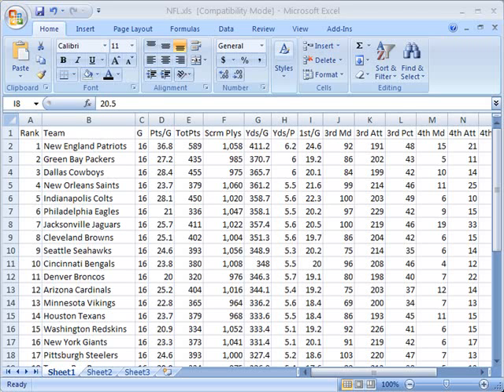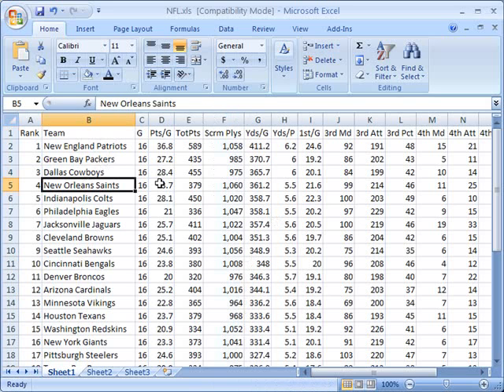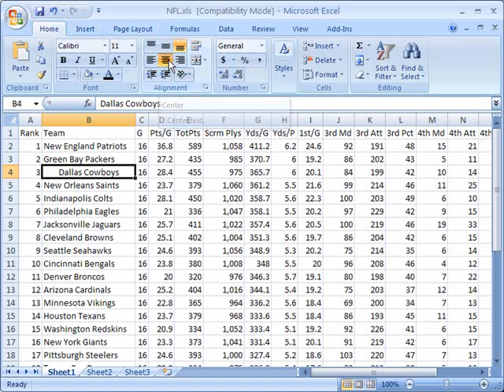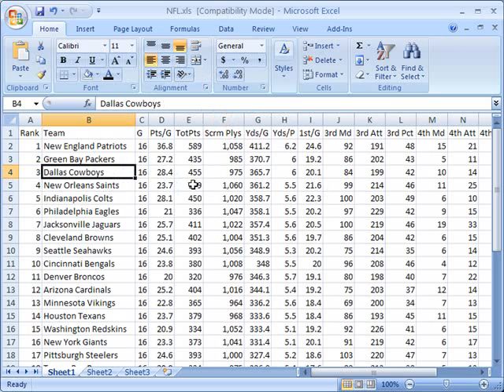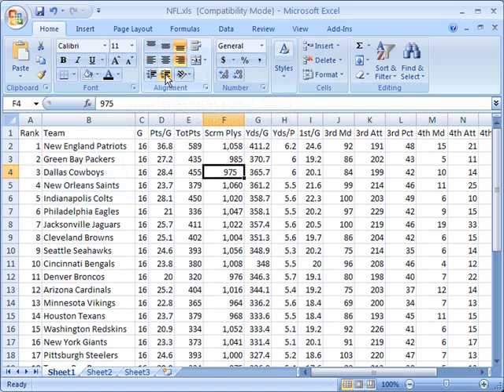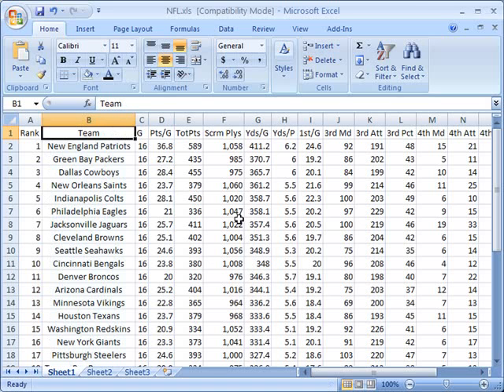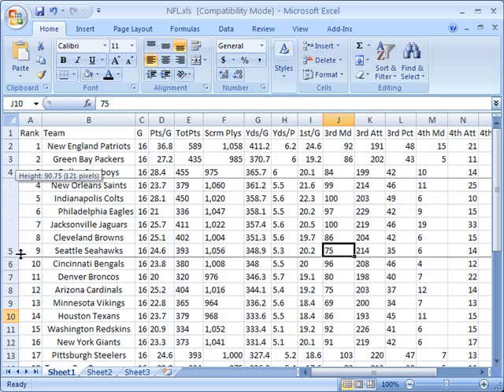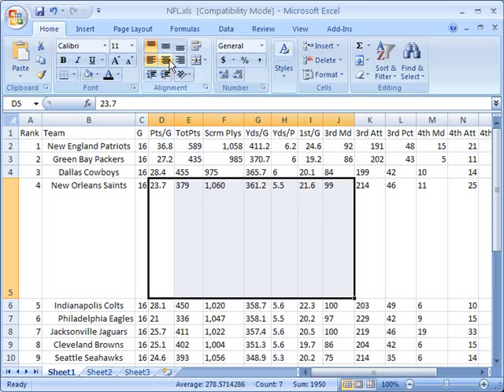Format cell alignment in Excel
- format cell alignment in Microsoft Excel 2007